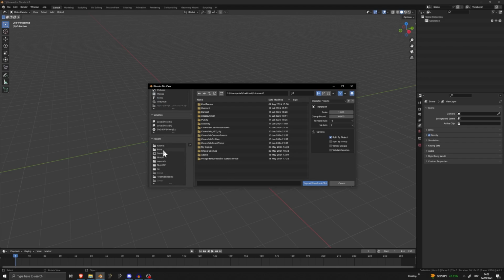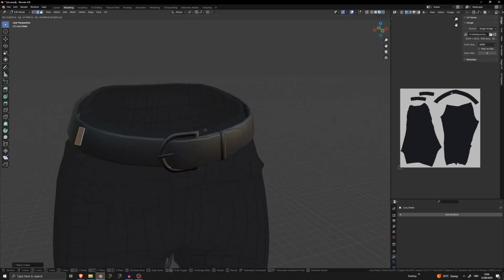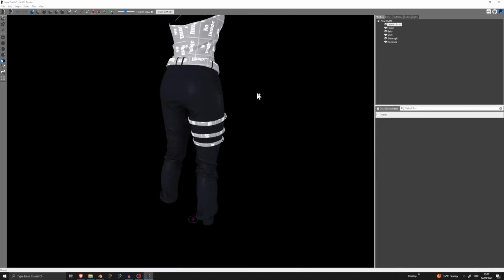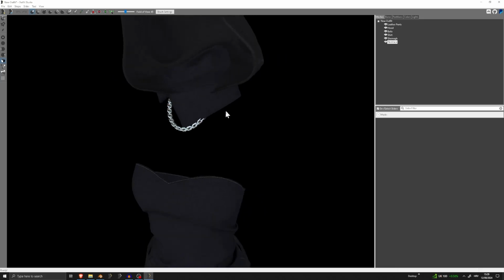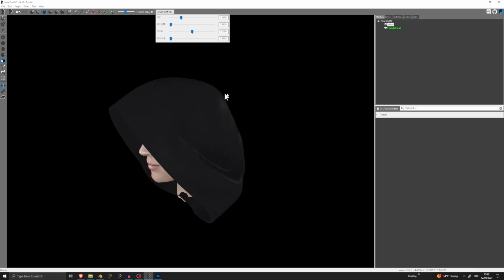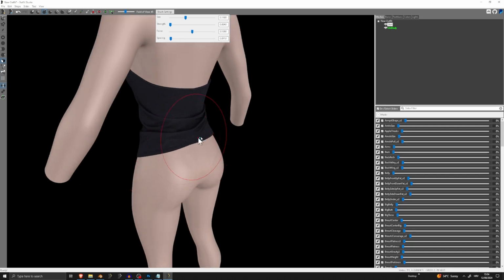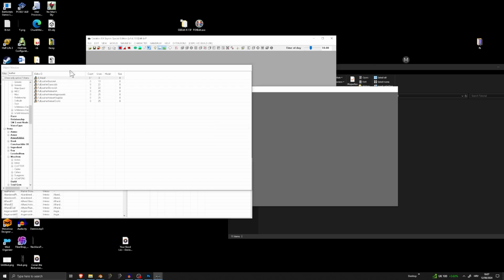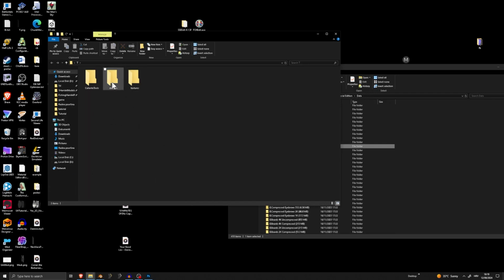Marvelous designer and Skyrim Clothing creation [Part 8]